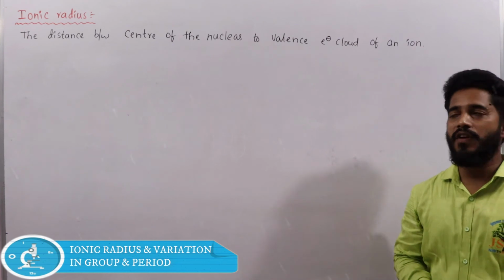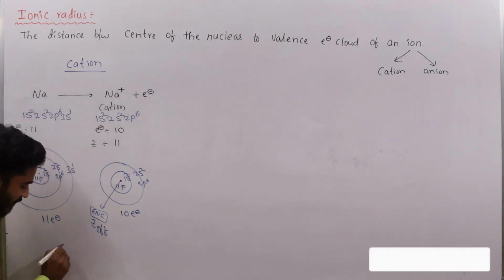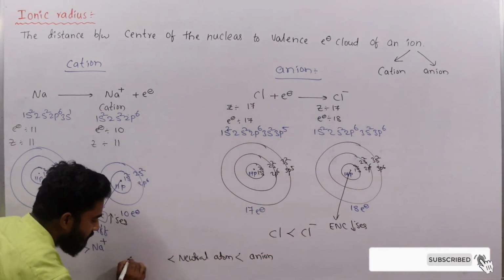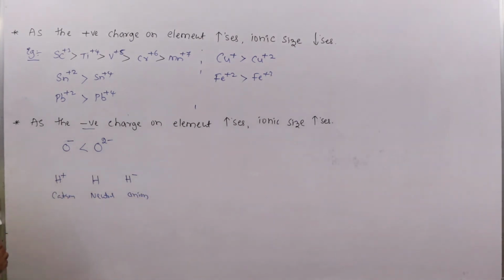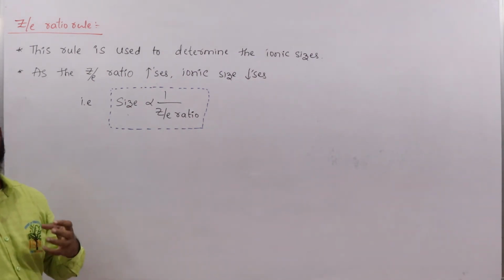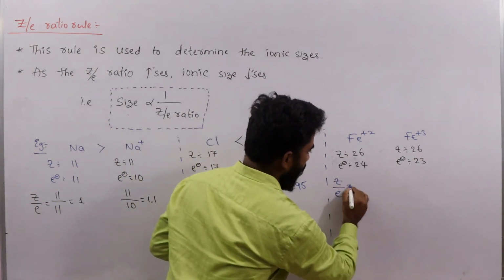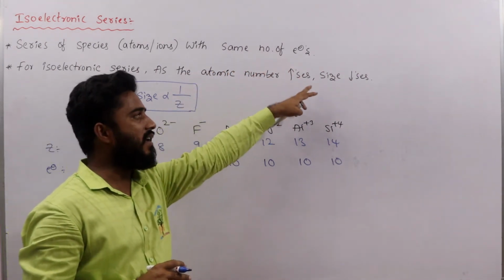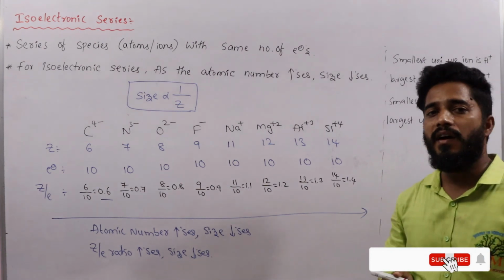Ionic Radius and Variation in Group and Period(Classification of Elements-7)